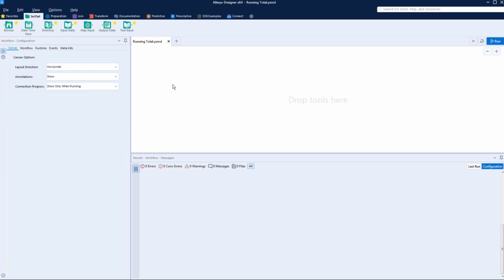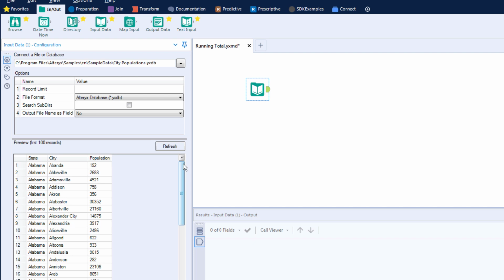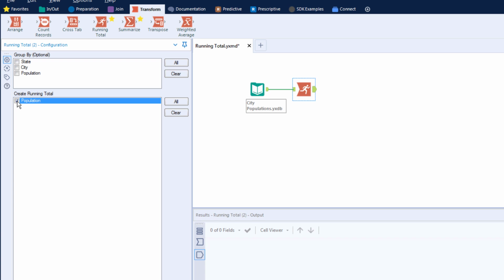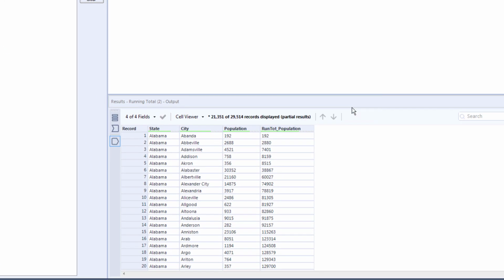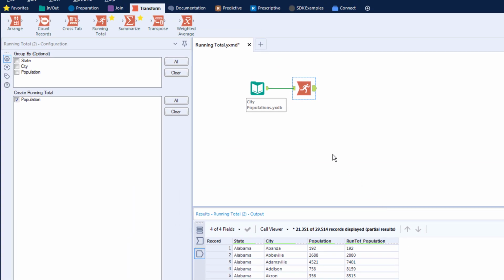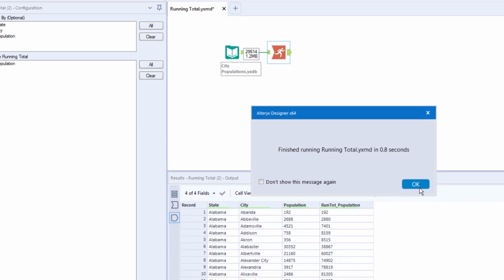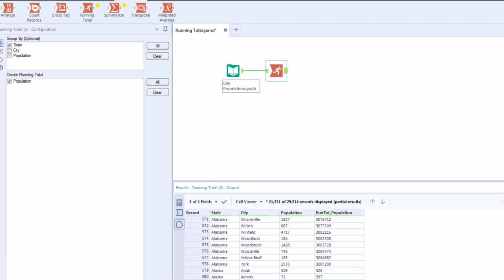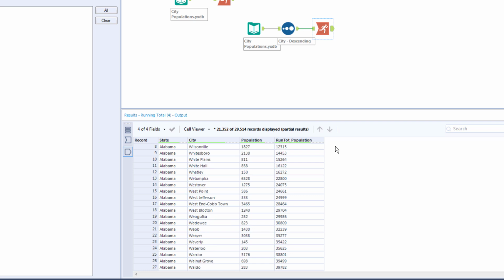Alteryx Day 23 - Running Total Tool Tutorial | Create Cumulative Sums & Running Counts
➕ Running Total Tool Tutorial | Create Cumulative Sums & Running Counts

In this lesson, we’ll learn how to use the Running Total tool in Alteryx Designer to calculate cumulative sums, running counts, and progressive totals across your data. You’ll discover how to configure grouping fields, order records, and apply running totals for deeper analysis.

✅ What you’ll learn in this video:
How to configure the Running Total tool
Creating cumulative sums and counts
Grouping by fields to calculate running totals per category
Ordering records for accurate calculations
Best practices for using running totals in reporting and analysis

By the end of this tutorial, you’ll know how to confidently use the Running Total tool to add dynamic cumulative calculations to your workflows, making your analysis more powerful and insightful.

🔎 Perfect for:
Beginners and intermediate Alteryx Designer users
Analysts calculating running balances, totals, or counts